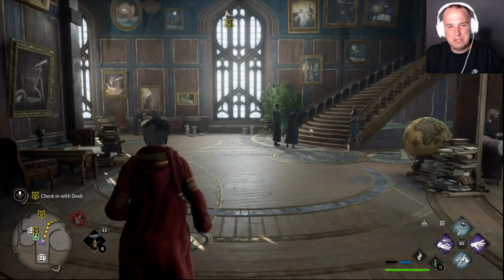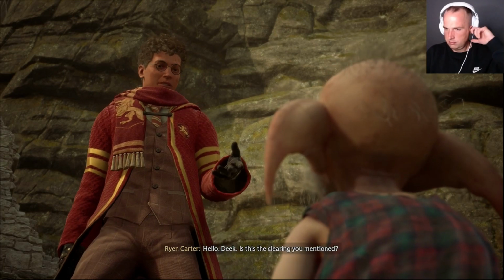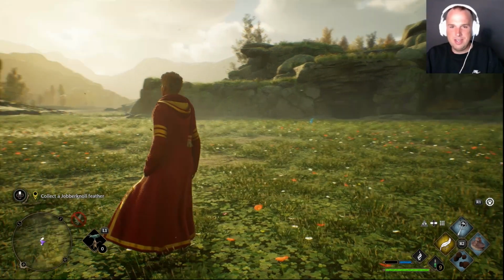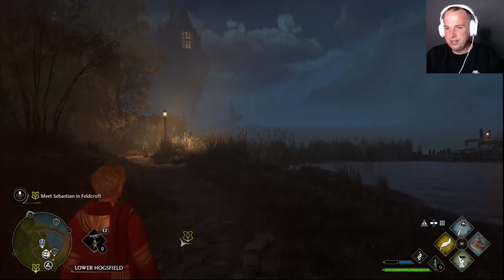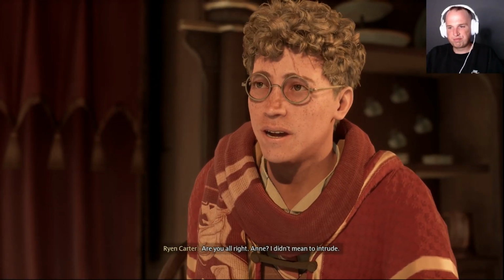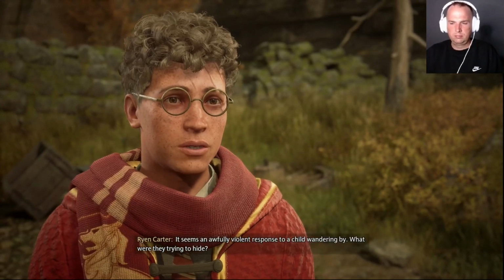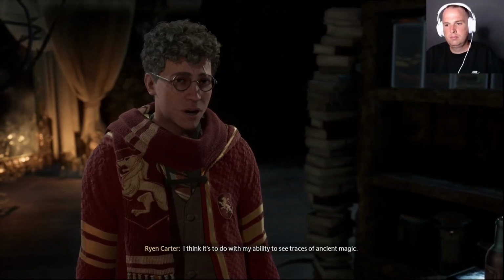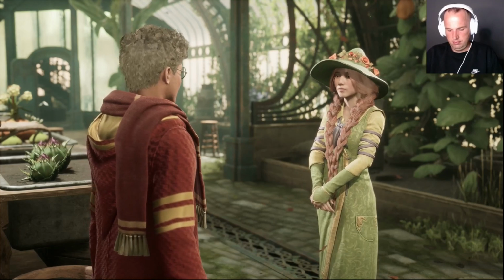Hogwarts Legacy Videogame Playthrough Episode 6: Sebastian Sallow's BACKSTORY!!!!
The wizarding world awaits you. Freely roam Hogwarts, Hogsmeade, the Forbidden Forest, and the surrounding Overland area.

Be the Witch or Wizard You Want to BE:
Learn spells, brew potions, grow plants, and tend to magical beasts along your journey. Get sorted into your house, forge relationships, and master skills to become the witch or wizard you want to be.

Experience a New Wizarding World Adventure:

Experience the wizarding world in an unexplored era to uncover a hidden truth from its past. Battle against trolls, Dark Wizards, goblins, and more as you face a dangerous villain threatening the fate of the wizarding world.